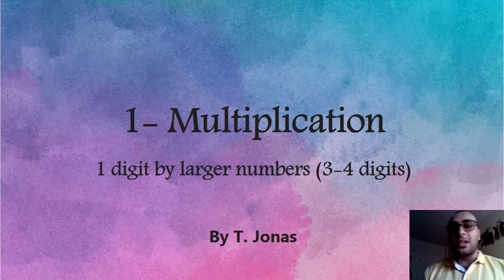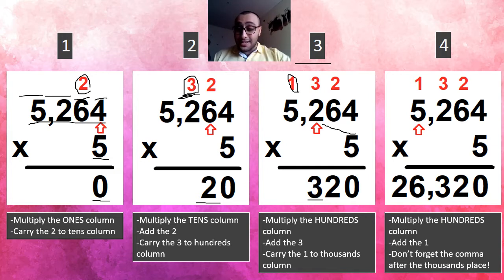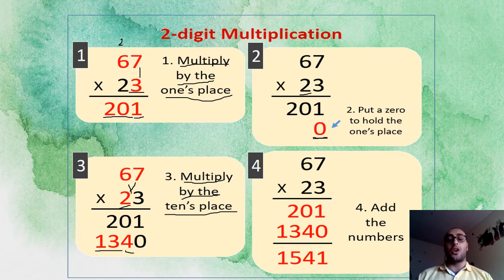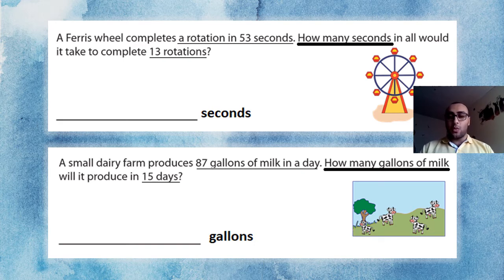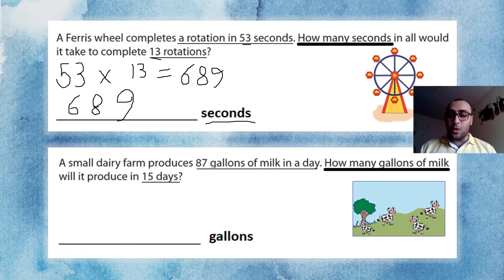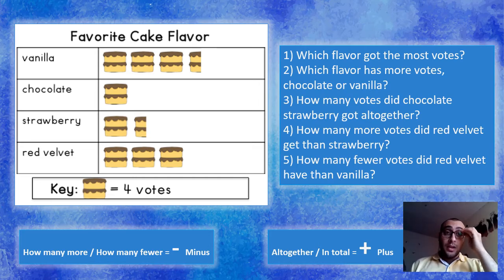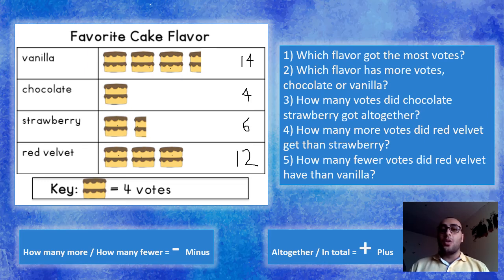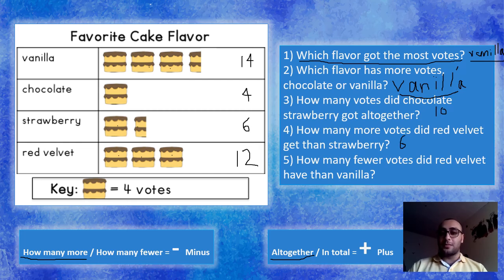G3 POM vdo 105 MathsReview